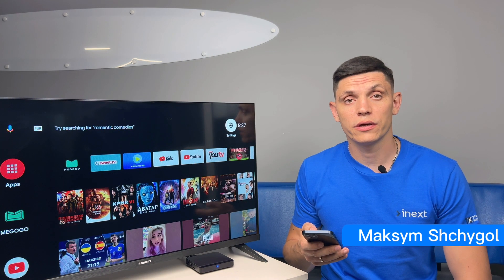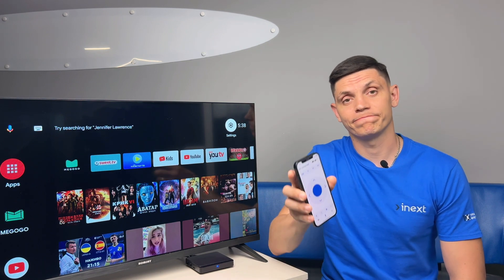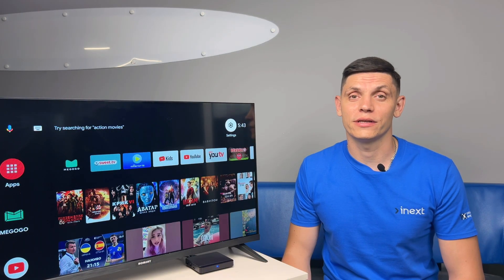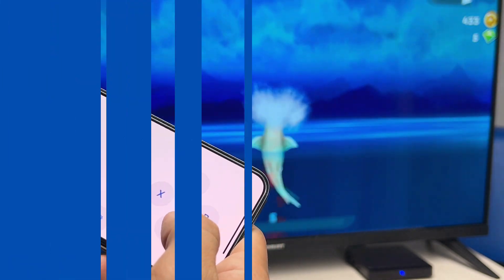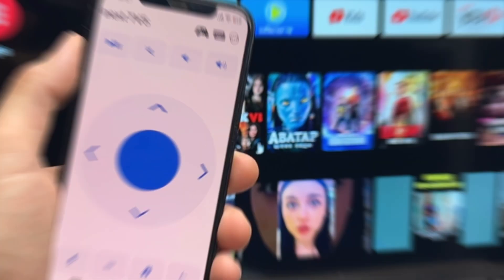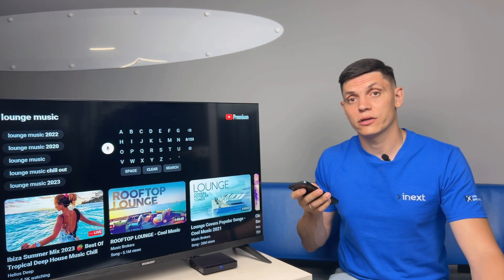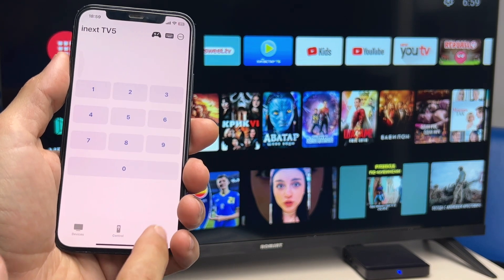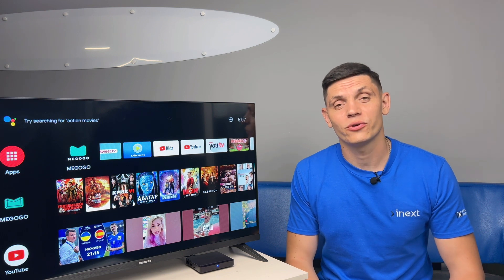What is the inext remote control app capable of?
We would like to present a brand new inext remote control application for controlling inext media players using smartphones based on both iOS and Android operating systems.
From now on, managing your smart set-top box has reached a new, higher-quality level.

inext remote control

Application allows you to:

- Control inext devices using your iOS or Android-based smartphone;
- Use voice dialing or keyboard for quick search;
- Enter text on your mobile device more easily with a mobile keyboard;
- Use your phone as a gamepad for your favorite games on TV;
- Choose an eye-friendly application theme: light or dark.